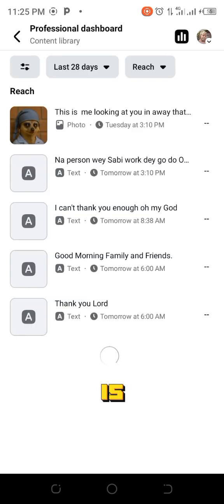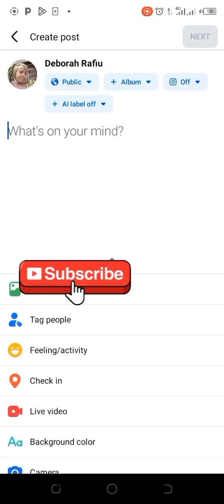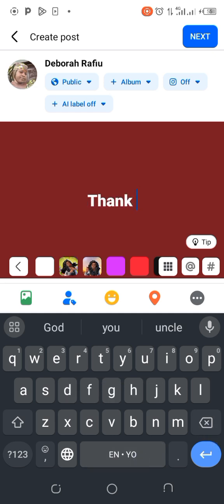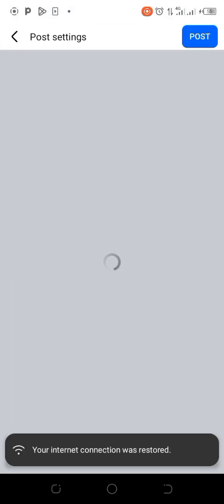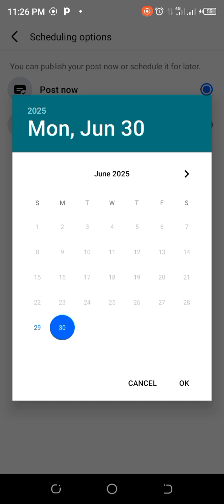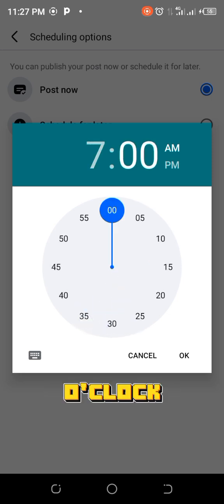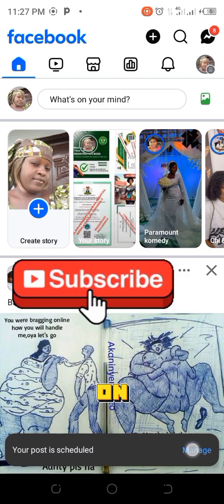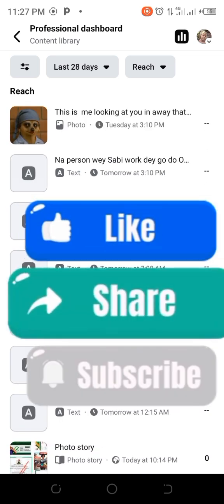SCHEDULE POST IN MINUTES | SAVE TIME AND STAY CONSISTENT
If you are tired of posting manually every day, this short and practical tutorial will show you how to Schedule your social media posts in just a few minutes

Whether you are a content creator, freelancer, business owner, or online coach, this method will save you time and keep your online presence active even when you are busy or offline.

What You Will Learn:

* How to access a free post scheduling tool
* How to schedule posts for Facebook profile
* How to set the time and preview before publishing
* How to use scheduling to stay consistent and grow faster.
* How you can Schedule more than 10 Post within a Twinkle of an eye.

This is a must-know tool for anyone offering social media management, freelancing, or business content creation, on-line Vendors.

Taught by: Deborah Rafiu | Sholadvem247
Helping freelancers and digital workers stay consistent and grow online.

00:00 – Why Scheduling Posts Matters
00:35 – Accessing the Post Scheduler Tool
01:15 – How to Write and Schedule a Post
02:10 – How to Set Publishing Time
02:45 – Final Tips and Why You Should Use It